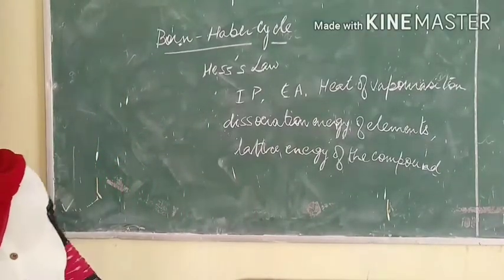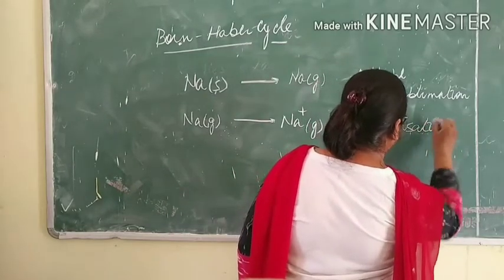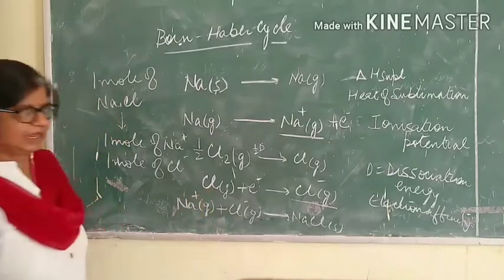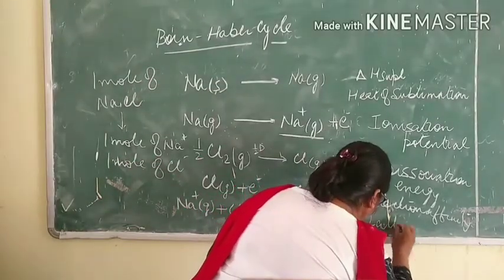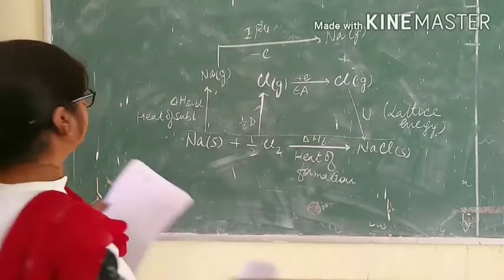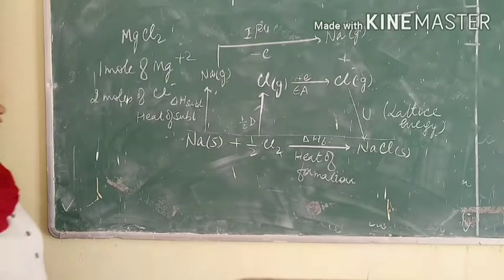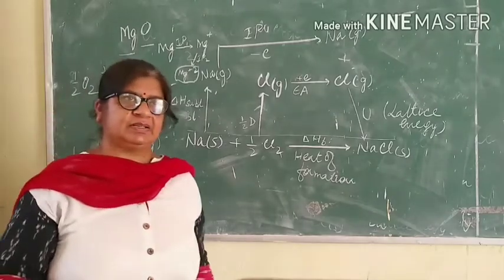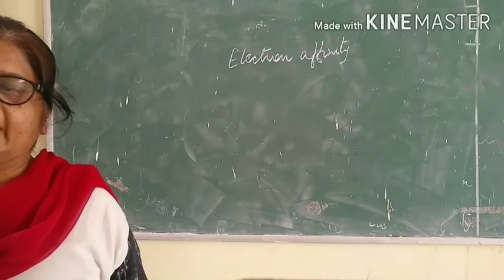Ionic Bond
Dr Anjula Mehta